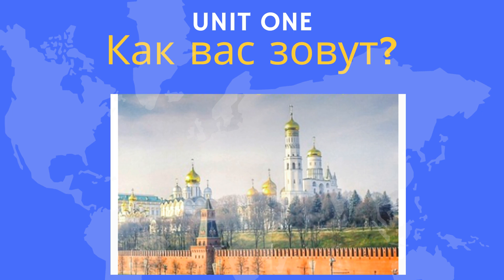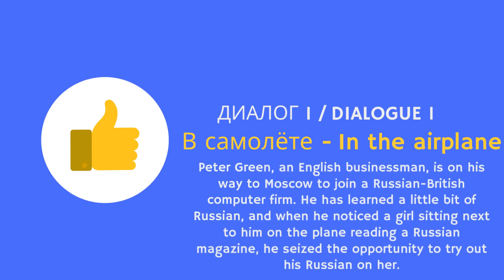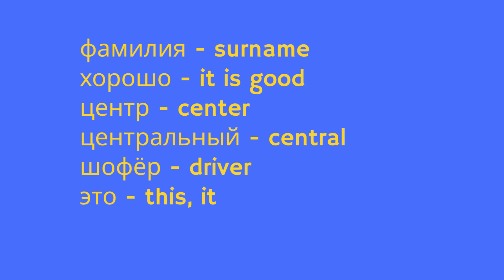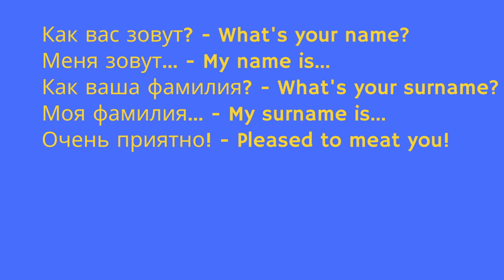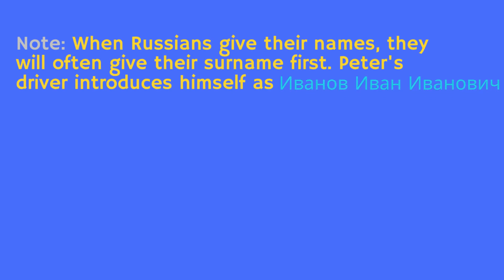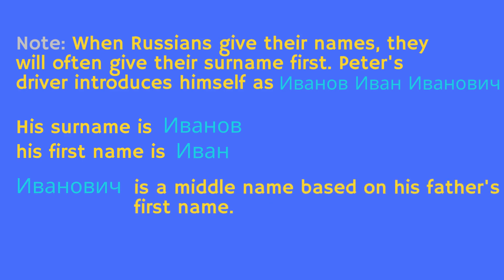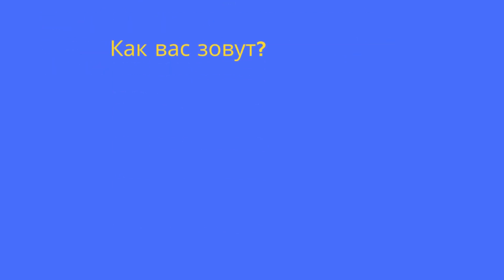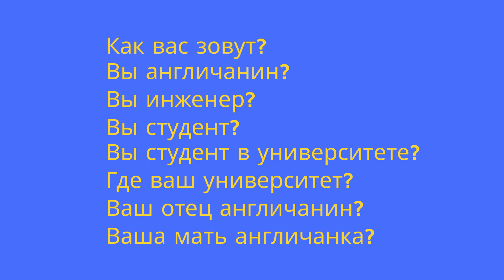Colloquial Russian: Unit 1-1: КАК ВАС ЗОВУТ?/What's Your Name?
Level: BEGINNER (A1)

This is the first video based on the book:
Colloquial Russian: The Complete Course for Beginners

Colloquial Russian provides a step-by-step course in Russian as it is written and spoken today.

🙂🎁If you like my channel and appreciate my work, please help me make more and better videos for you to learn Russian.